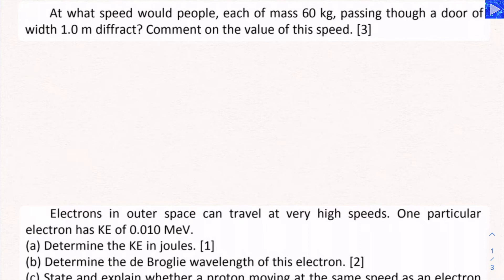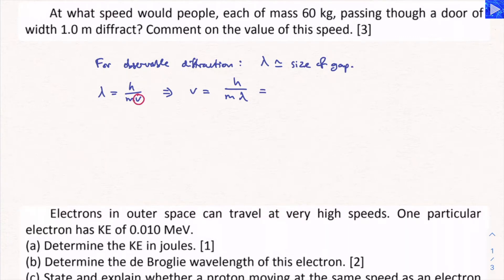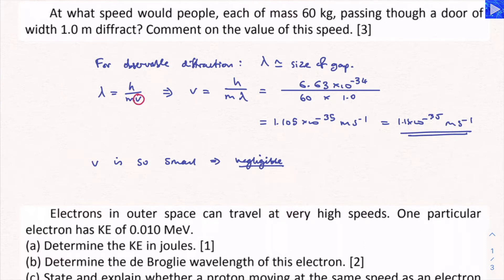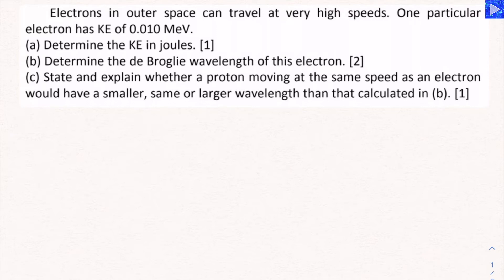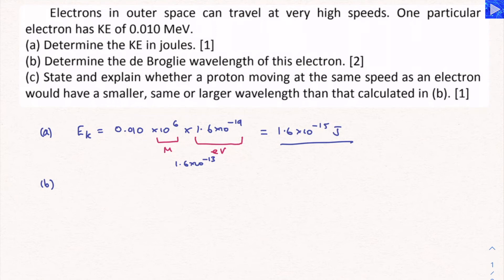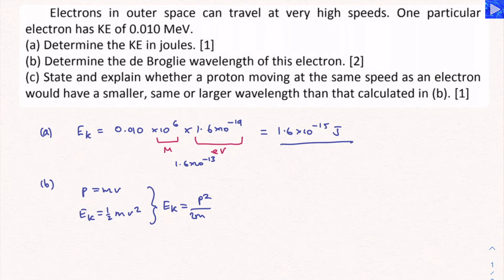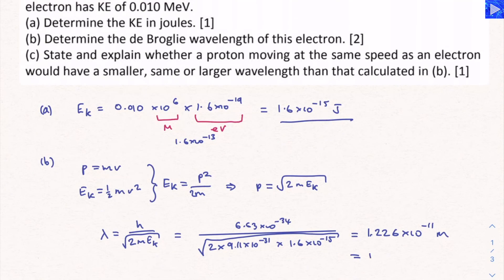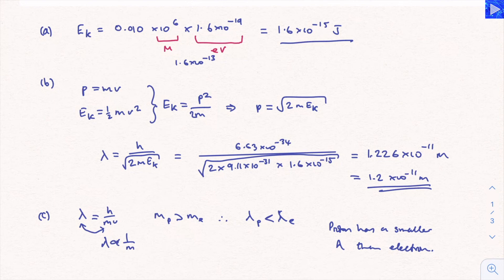Problem Solving Physics - Quantum Physics, Matter Waves 1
Worked solutions for a set of questions from quantum physics, these are questions on matter waves (de Broglie waves associated mainly with electrons).  You can access the Matter Waves questions as a PDF here:

Download the question sheet and attempt the questions yourself, then watch this video to see how you did.  These questions are A-level physics standard.

Relevant concepts: de Broglie wavelengths, kinetic energy, electronvolt, particle waves, and particle diffraction.

More questions and answers to come…
Got further questions?  Try the shiny new Physics HQ Discord server